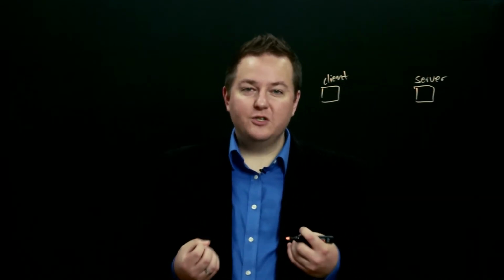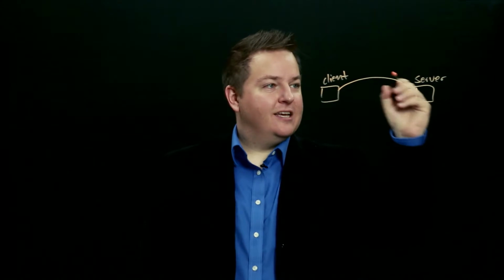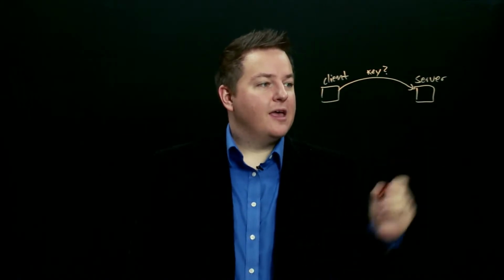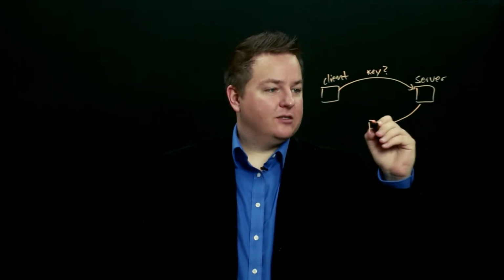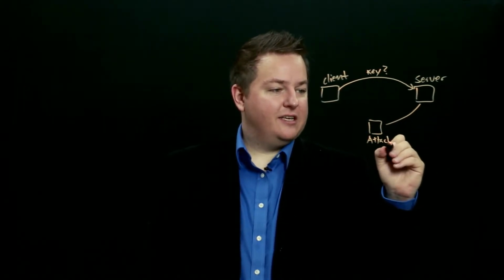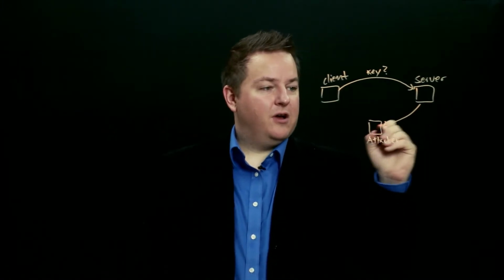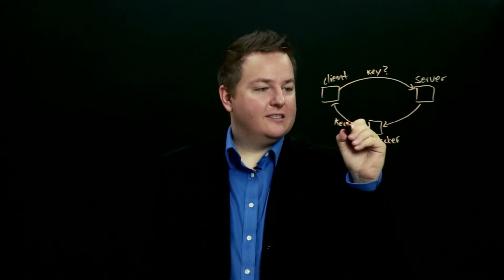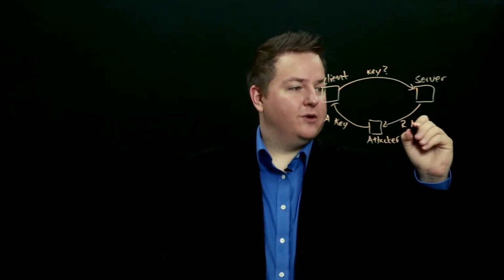Section 4 Module 1 Part 1: Man in the Middle Attacks & Public Key Infrastructure